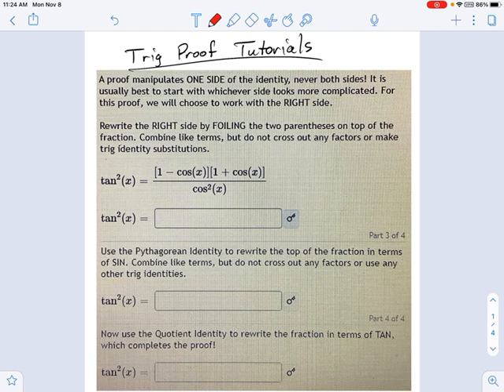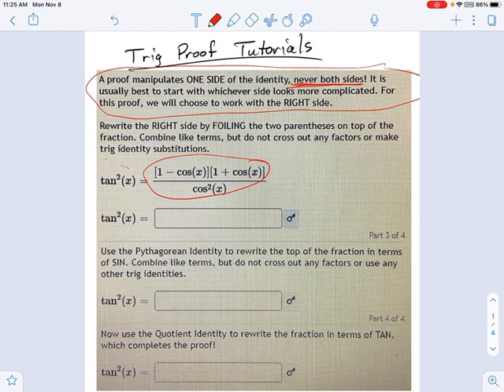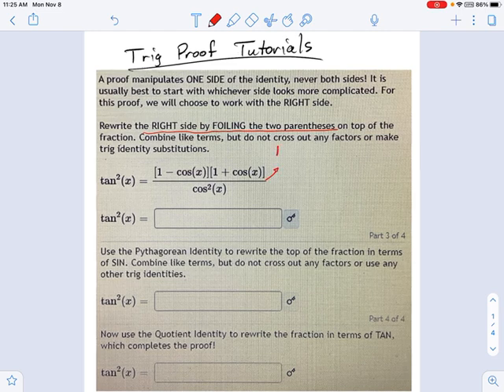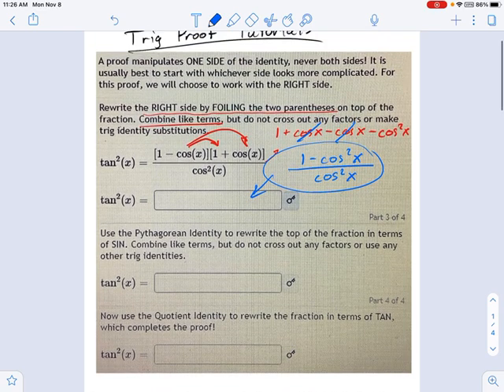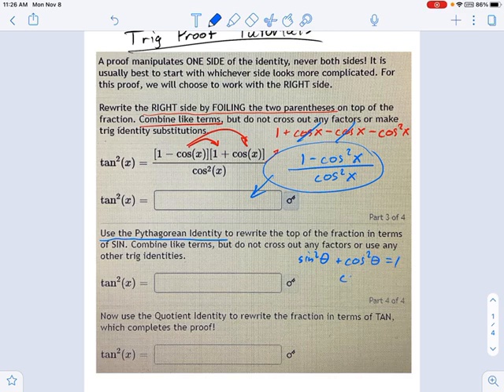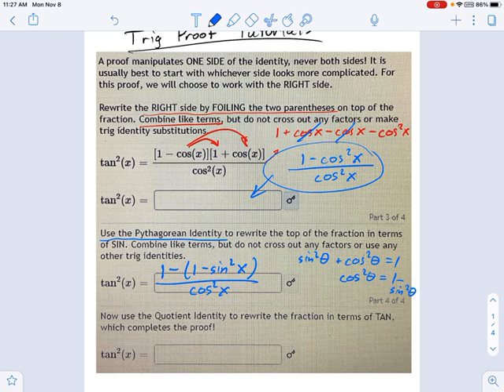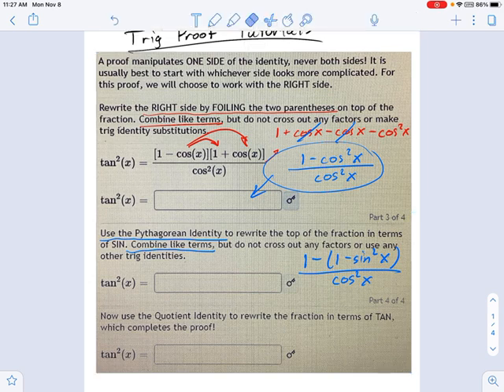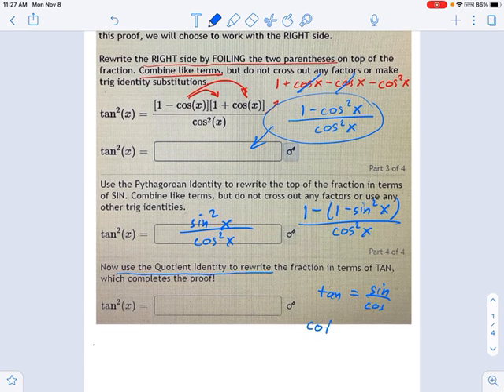SM3.09.32 -- Intro Trig Proof Tutorial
Murphy Math --
Introduction to trig identity proofs.  Tutorial-style example.